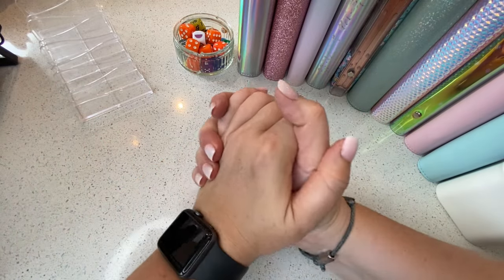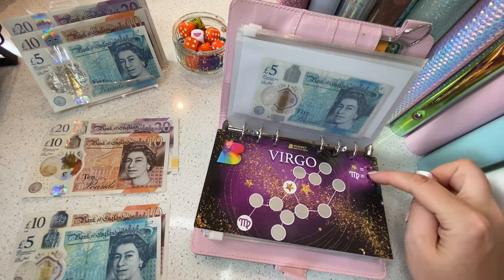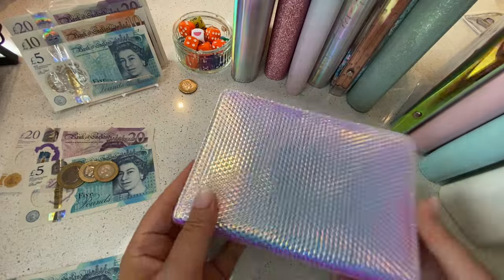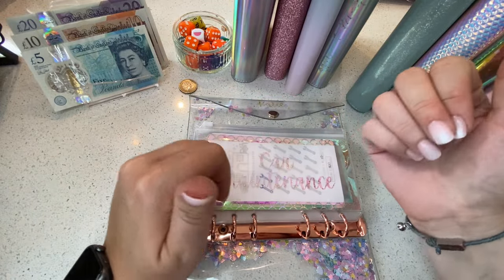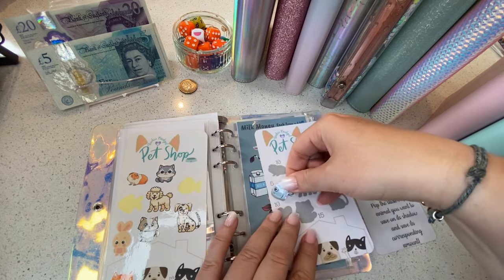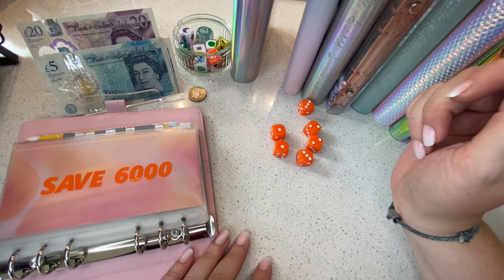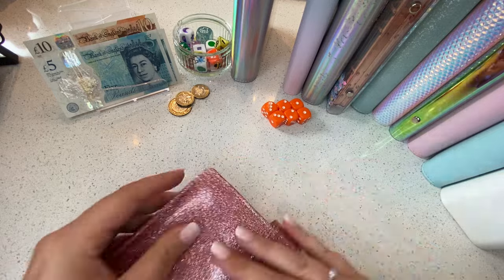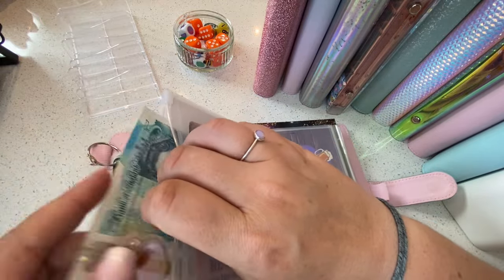Cash Stuff £191 into my Envelopes with me! | UK Budgeter | Savings Challenges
This channel is all about keeping myself accountable with my budgeting the cash stuffing/ envelope method, and creating financial well-being!